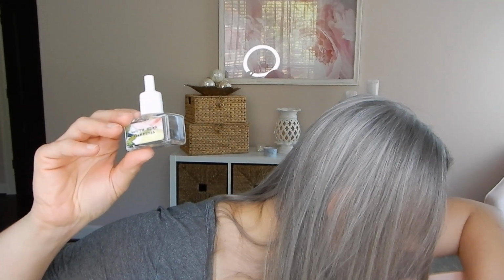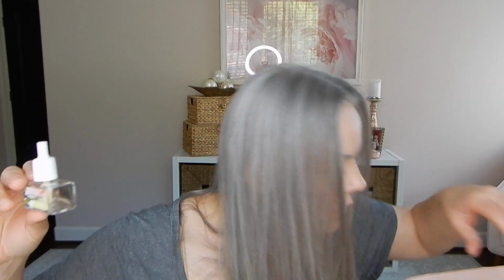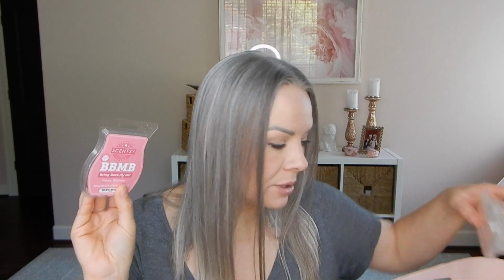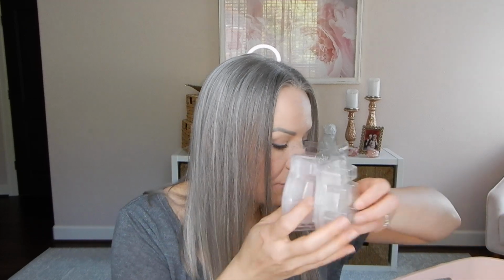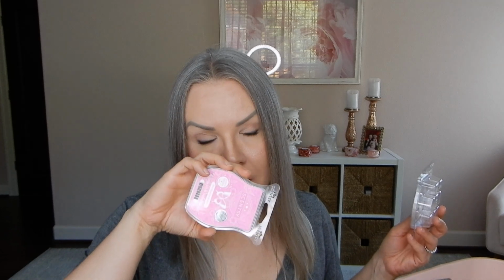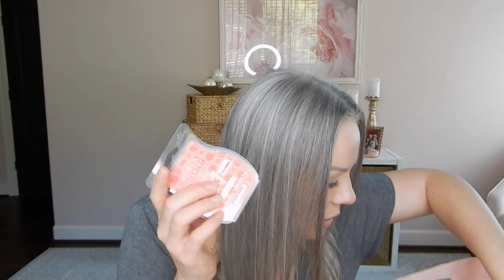June '21 Home Fragrance Empties! It's a little sad...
Hi friends! Welcome to my somewhat sad little June wax empties. It was a slower month thanks to some high temps here in Oregon. What did you finish up this past month??

Where to find the things:
Homeworx Strawberry Rhubarb
Homeworx Butter Cookie Crunch
Homeworx Island Petals
Homeworx Key Lime Macaron and Island Papaya Melon
Homeworx Set of 6 Plug In's
BBW Flamingo Beach
BBW Berry Waffle Cone